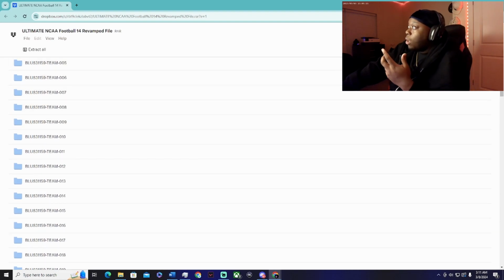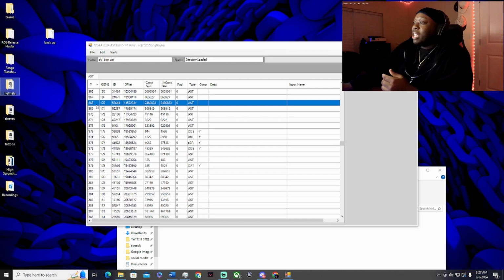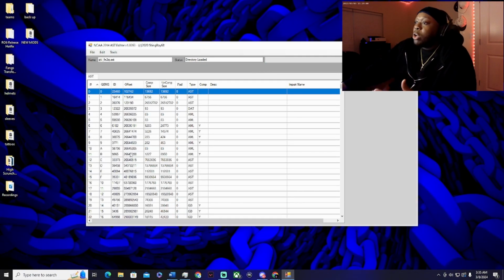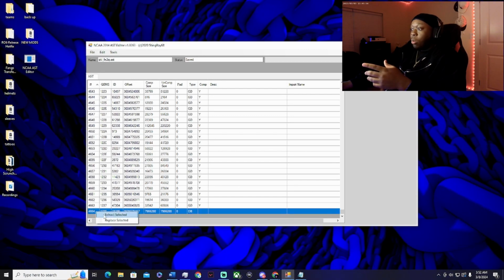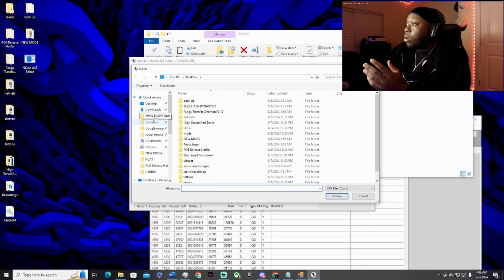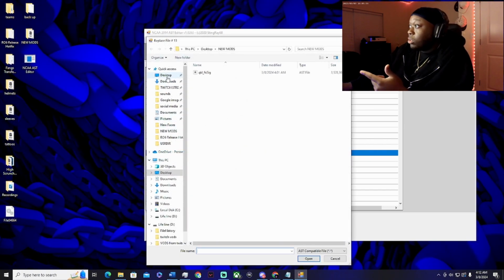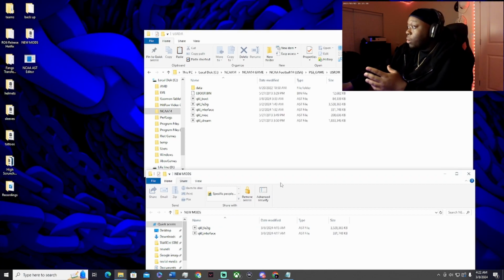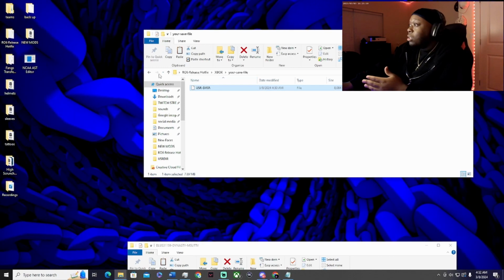Top 3 MUST NEED mods for CFBR| NCAA 14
NCAA 14 MODS
This video is going over the top 3 must need mods for your college football revamped. all links will be posted down below.
(Big shout out to these creators @DDS618 @soonerfansportssimnetwork4129 ) time stamp 00:00:41
Tattoos - time stamp 00:02:40
Fangs Transfer Recruit Overhaul - time stamp 00:11:51
We try to stream every week, once i have a solid life schedule, I will be putting out a weekly stream schedule.